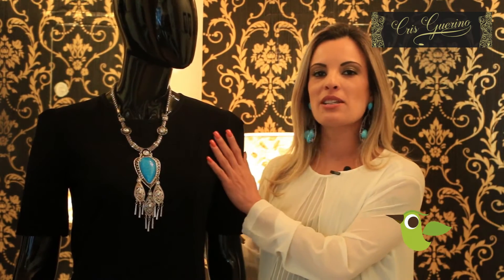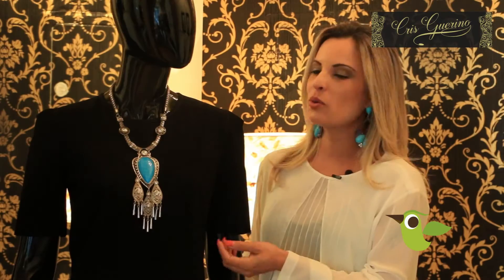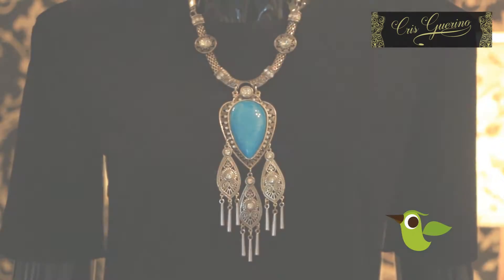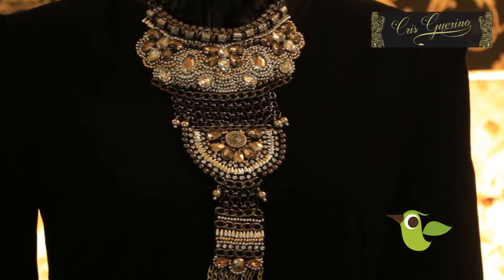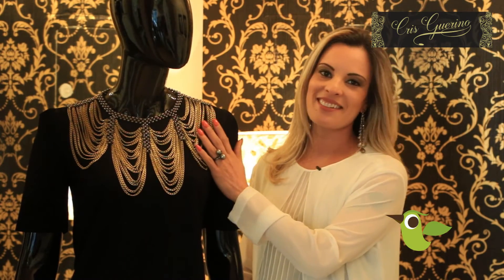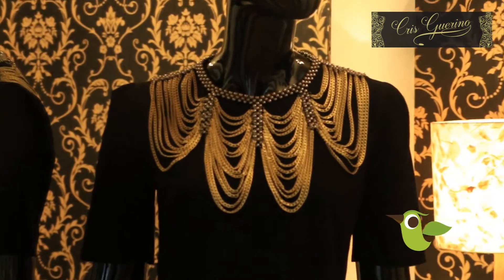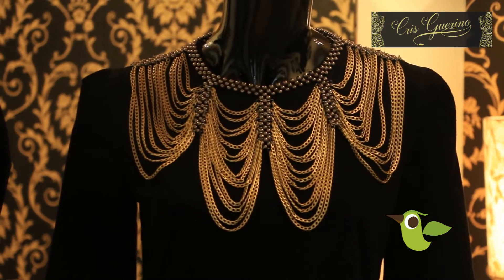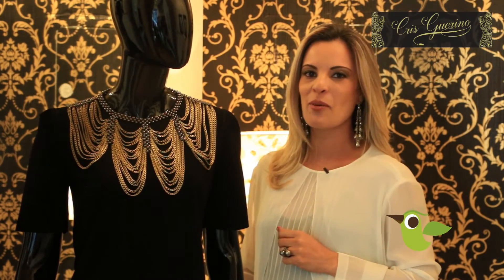Cris Guerino - Maxi Colares e Brincos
Cris Guerino nos conta tudo sobre os acessórios que são destaque dessa estação, os maxi colares e os maxi brincos! Saiba como usar e ficar na moda!